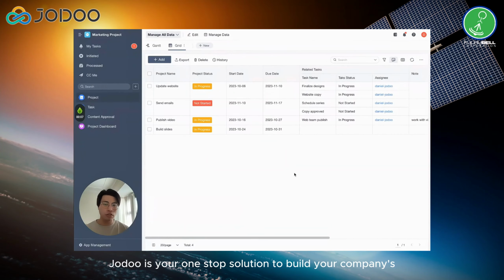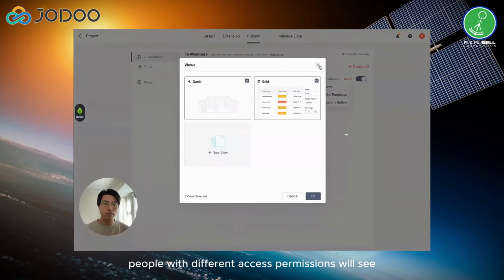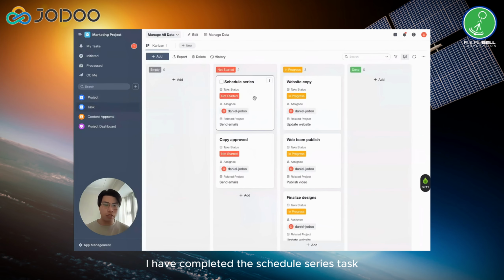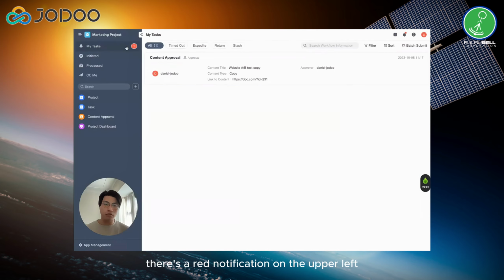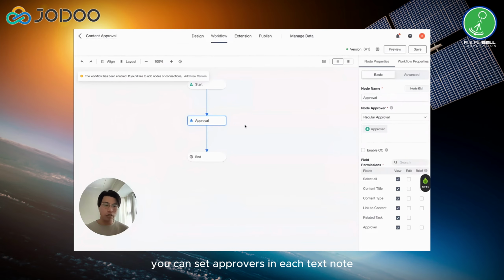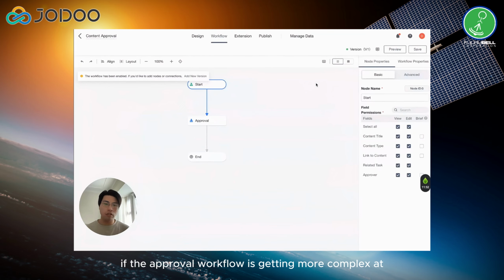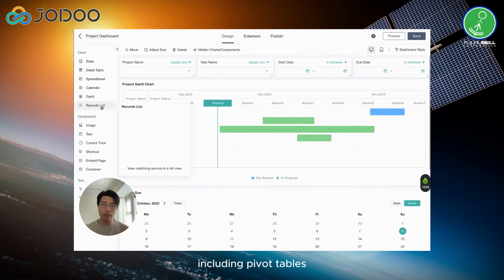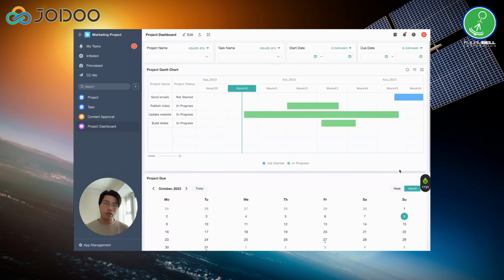5 Minutes Jodoo Tour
Jodoo 5-Minute Tour Video.
Jodoo, the one-stop no-code solution, allows you to develop internal apps simply via drag-and-drop.
In this quick demo, we took the Marketing Project Management app as an example and covered our core features: database & view, workflow automation, and dashboard.
We highlighted why they are more promising than other no-code tools and give a taste of what you can do on Jodoo. With these tools, you can easily manage your data, workflow, dashboard, and apps in one place.
Try Jodoo today to unleash your creativity and build unlimited apps completely for free.